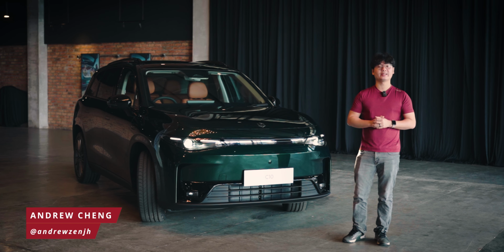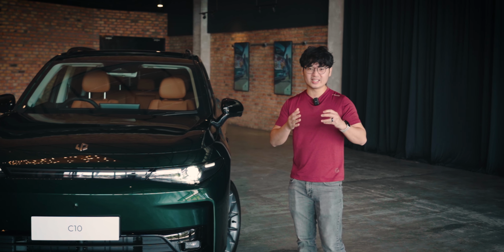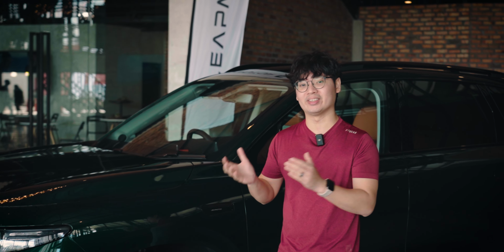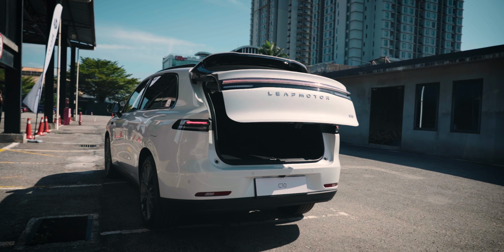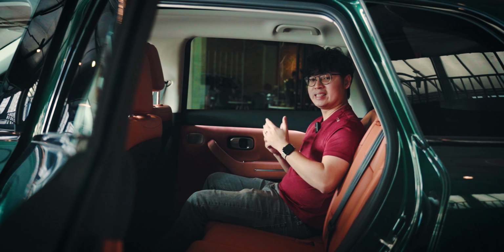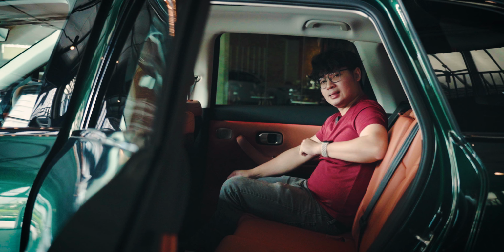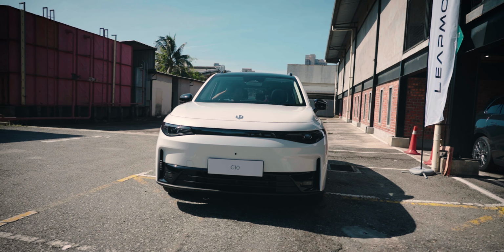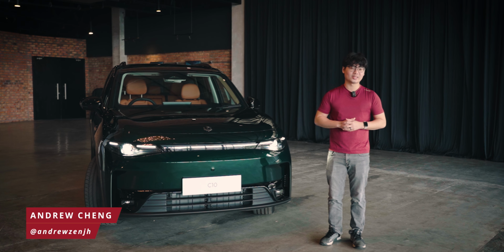LARGE Electric SUV for RM159k! | Leapmotor C10 Malaysia Preview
Leapmotor, a Chinese brand under Stellantis, will be making its debut in Malaysia very soon with the Leapmotor C10 EV. Positioned as a D-segment model, it’s a large electric SUV with a rather premium appeal, and we got to see the new EV for ourselves at a media preview.